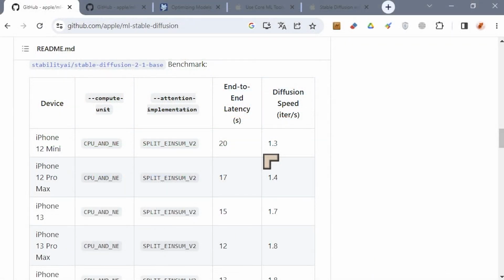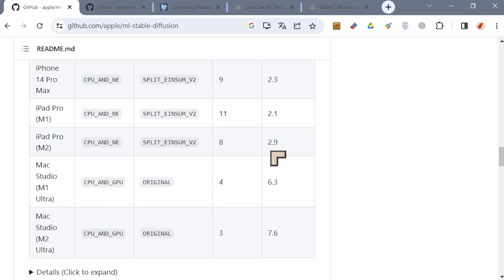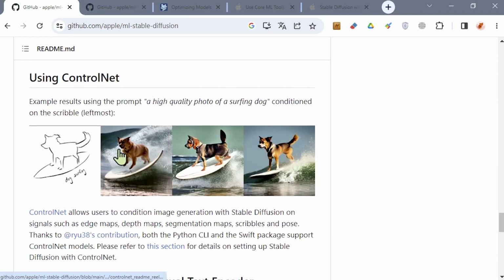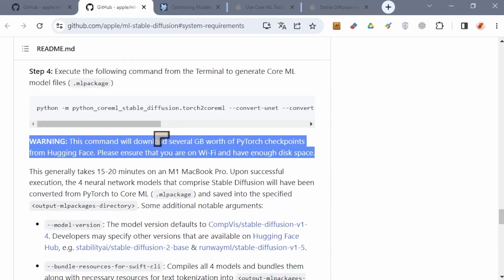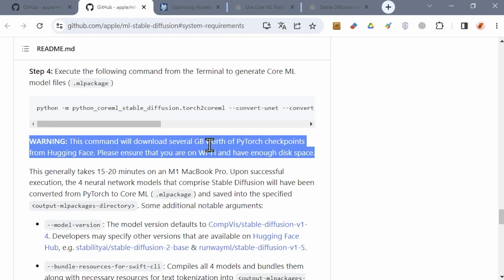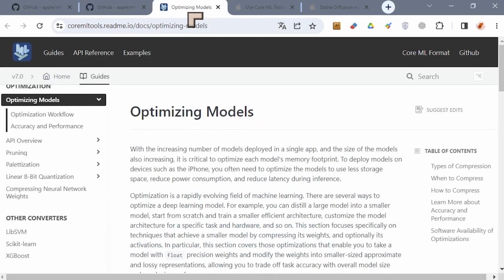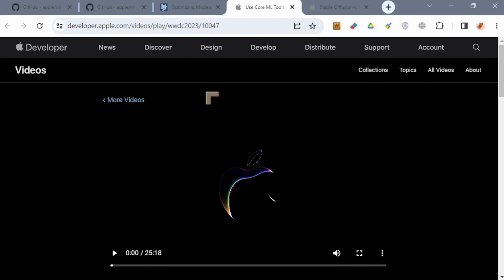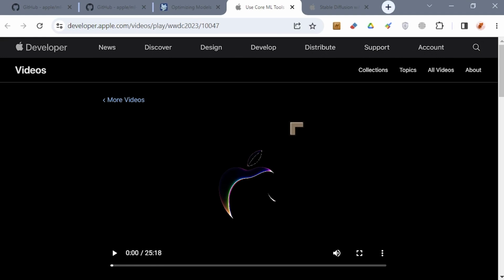Apple: Does Stable Diffusion Now Install Locally on iPad? on iPhone? On MacOs?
Apple have released resources for running Stable Diffusion natively on Apple Silicon -
This is a native Apple Core ML implementation on Apple Silicon.

With WWDC23 just gone, we now have details for installing on iPhone, iPad and Mac.